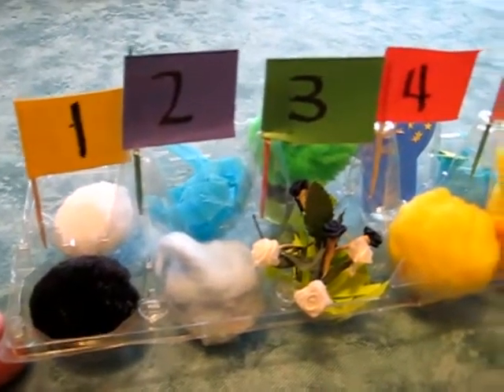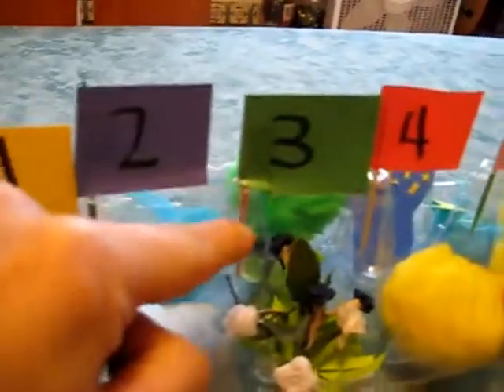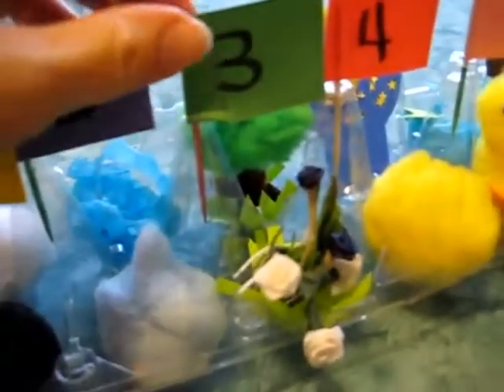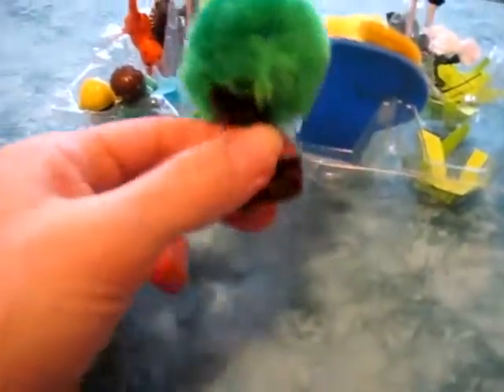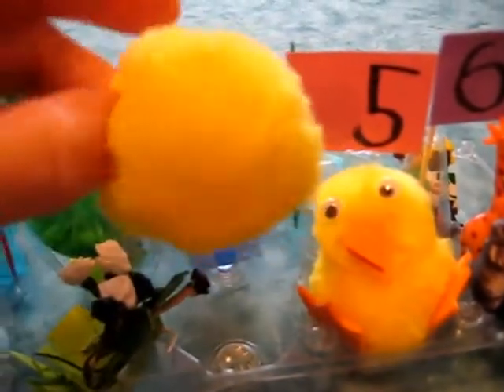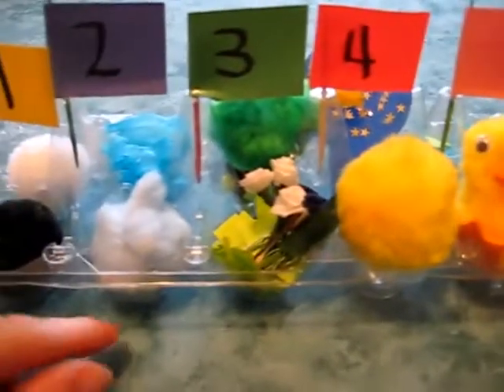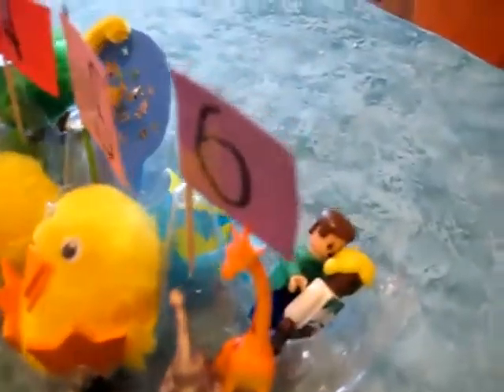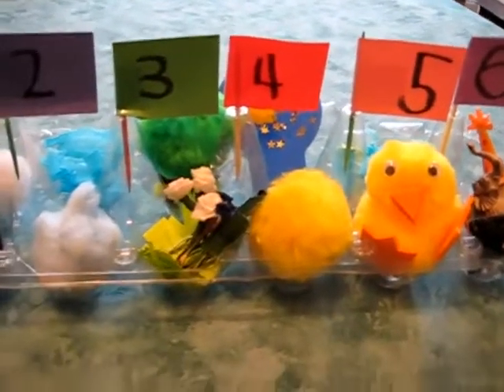Kids Bible Learning and fun: Mini "Days of Creation" kit craft, made into egg carton.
And be sure to check out my where I have lots of eBooks and free downloads. Thanks.